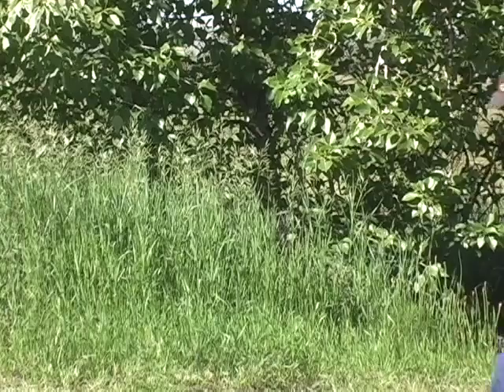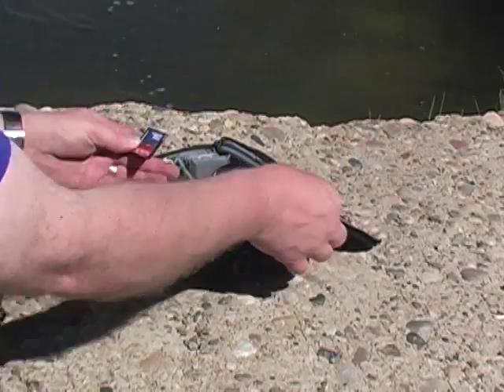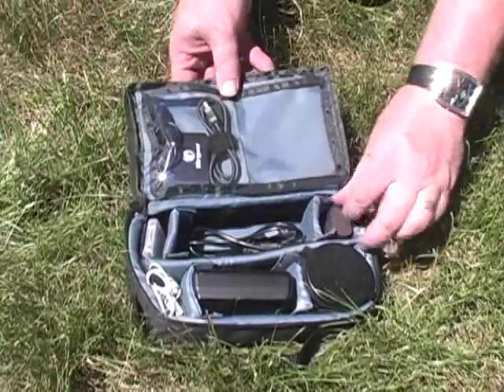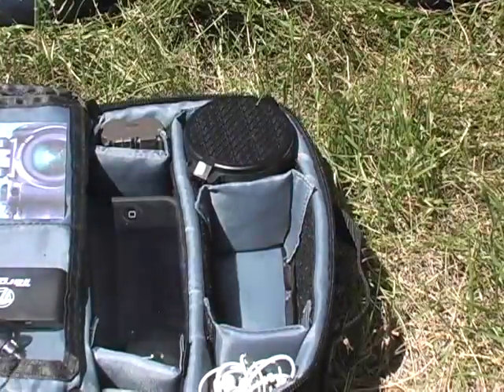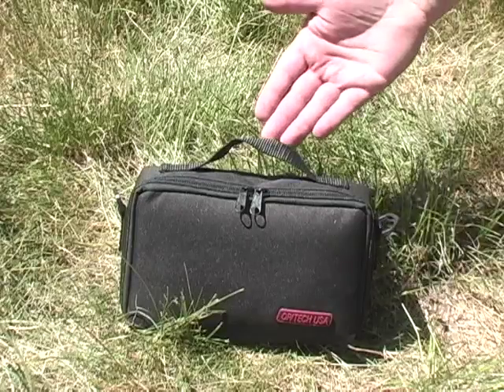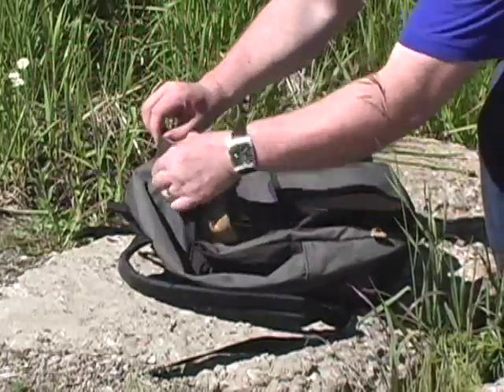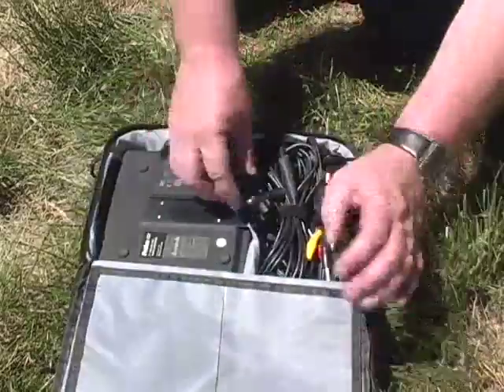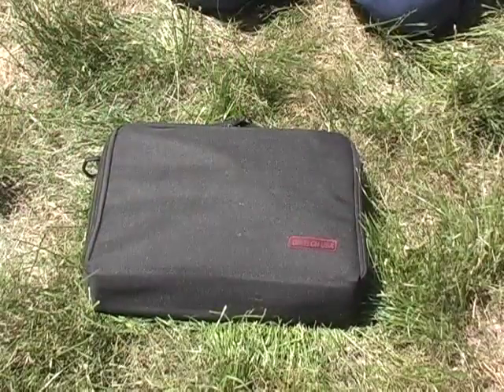Accessory Pack - OP/TECH USA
Keeping it all together is always a challenge; however, with OP/TECH USA's Accessory Pack it can become a sure thing. The versatility of the pouch gives it the ability to change as often as needed to keep up with the rapidly changing digital gadgets and gizmos. Its compact design can be easily stored inside another bag, briefcase or simply carried by itself.